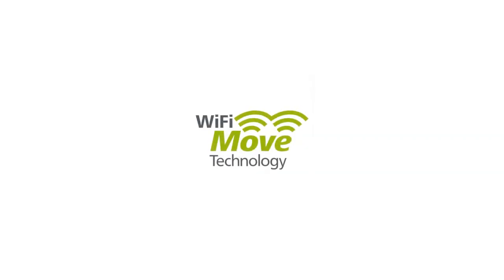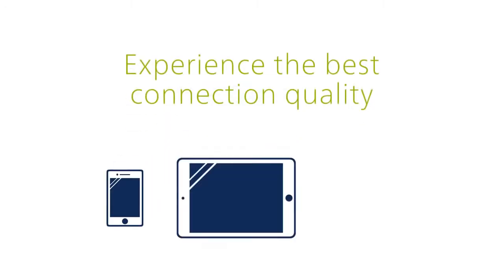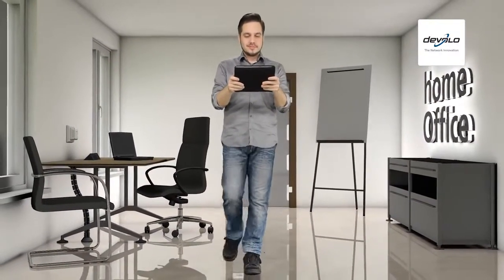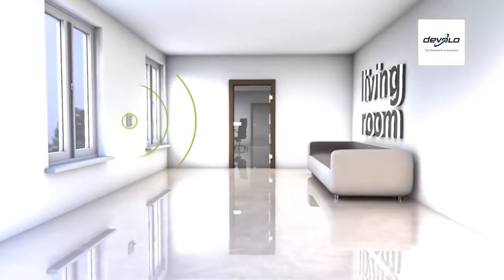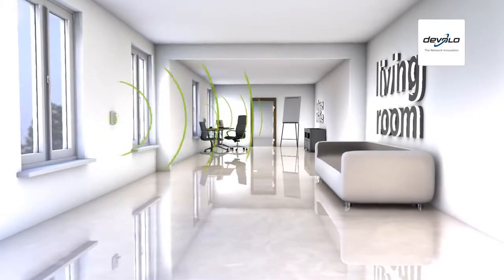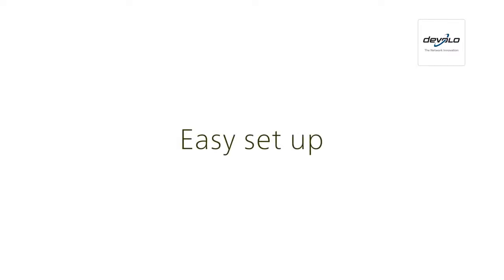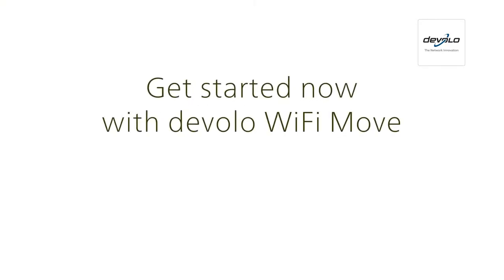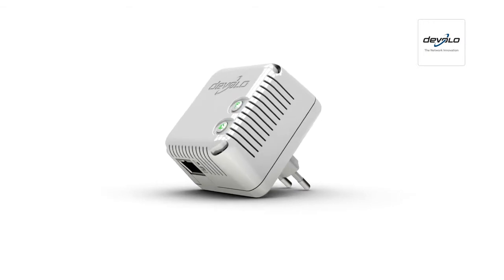devolo WiFi Move Introduction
An overview video explaining what devolo WiFi Move technology is.